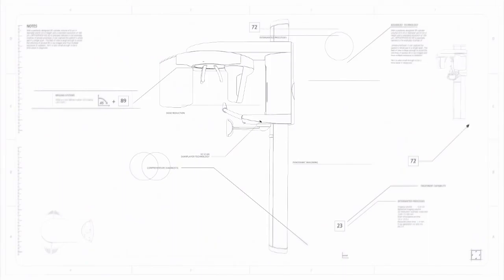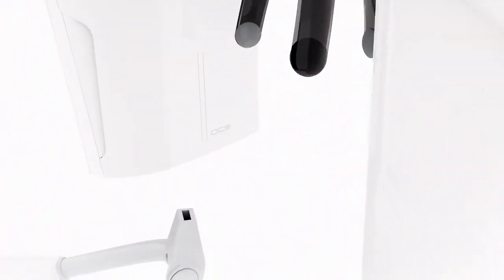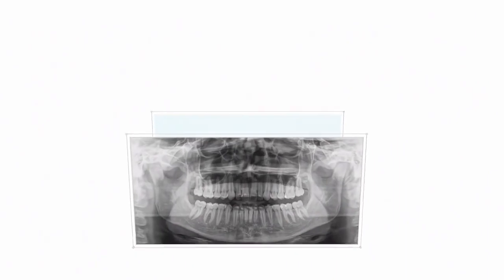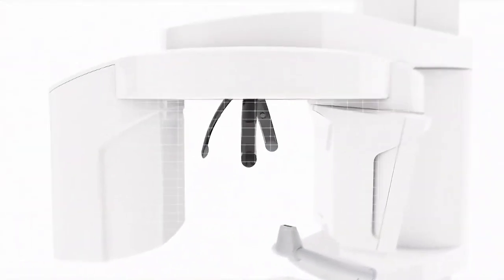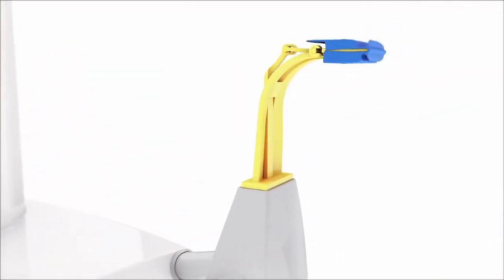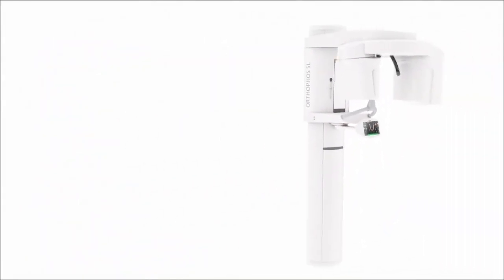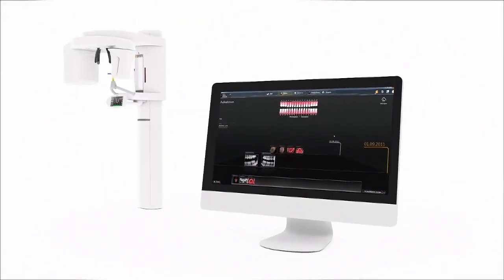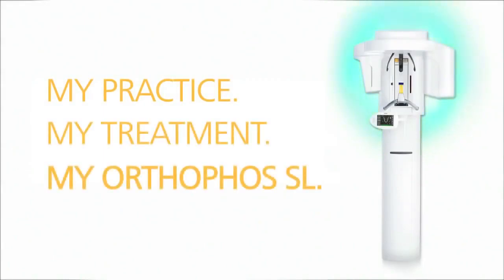Компьютерная 3Д томография в Минске, КЛКТ Минск, 3D снимок.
Провести качественное исследование и правильно подготовиться к выполнению лечения или реставрации, вам помогут снимки КЛКТ(3D) на рентгеновском аппарате ORTHOPHOS SL 3D.
Возможности диагностики:
КЛКТ (3D)
две челюсти с захватом ВЧП (верхнечелюстных пазух)
одна челюсть
сегмент (3-5 зубов)
ВНЧС (височно-нижнечелюстной сустав) при открытом и закрытом рте

2D
ортопантомограмма (панорамный снимок)
зонограмма (височно-нижнечелюстной сустав) при открытом и закрытом рте

ТРГ (телерентгенограмма)
череп в прямой и боковой проекциях
кисти рук

КЛКТ (3D) в оториноларингологии
ППН (придаточные пазухи носа) /аденоиды
сосцевидные отростки /среднее ухо

КЛКТ зубов в медицинском центре «Sante» — оперативность, доступные цены, качество.

г. Минск, ул. Тростенецкая, 3